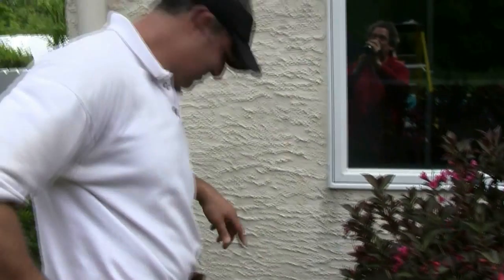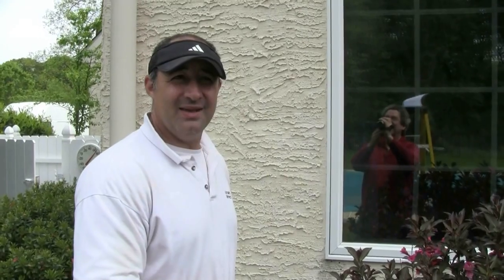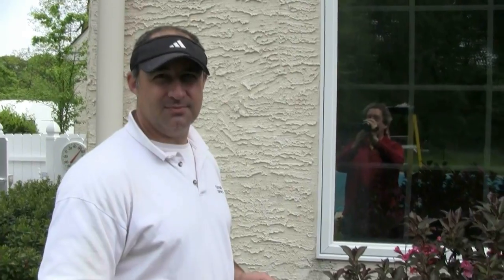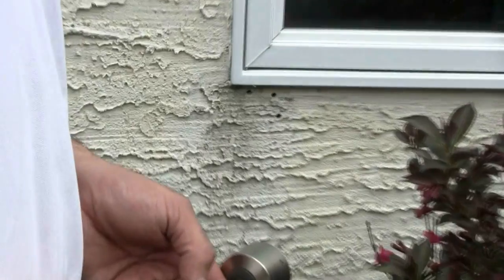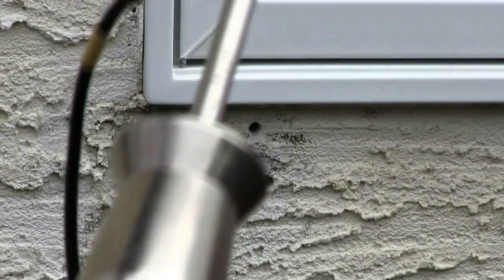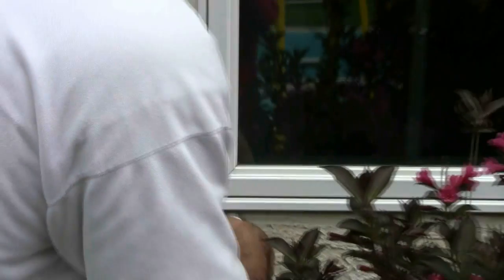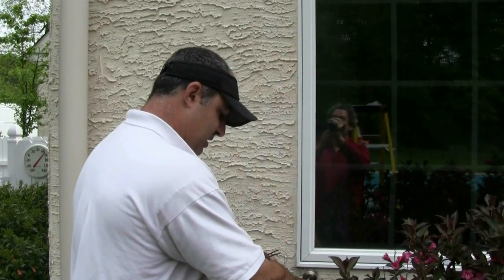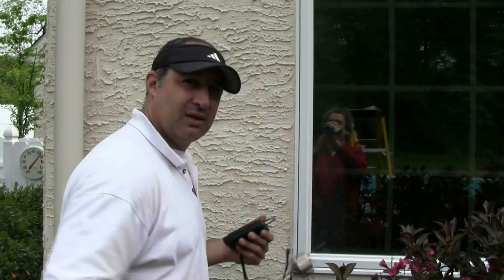Main Line Real Estate | Stucco Inspection in Newtown Square | Tony Gervasi Statewide Leak Detection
Did you know you can search for Main Line homes for Sale in Facebook? Go to the Main Line Real Estate IDX MLS search
When you buy a million dollar Main Line Luxury Home that has a stucco exterior it is now good practice to have a stucco inspection. Here Tony Gervasi of Statewide Leak detection shows and explains the inspection process.